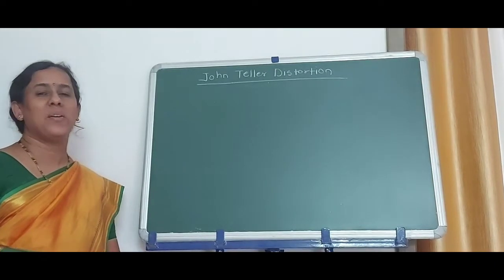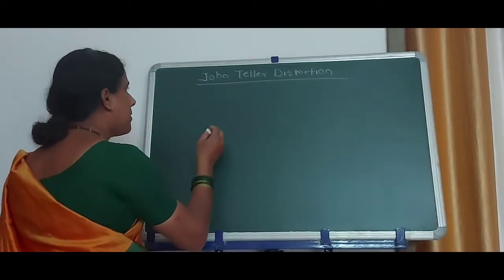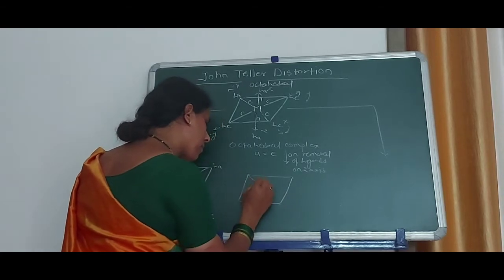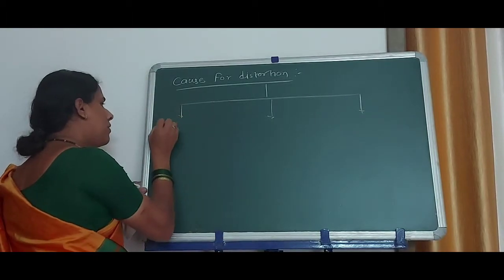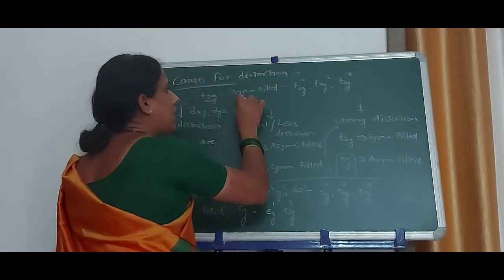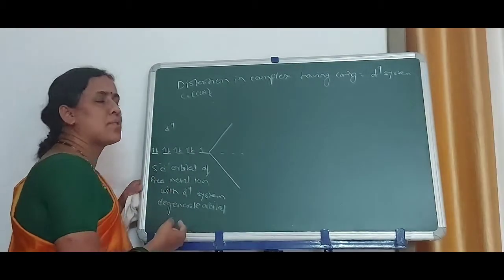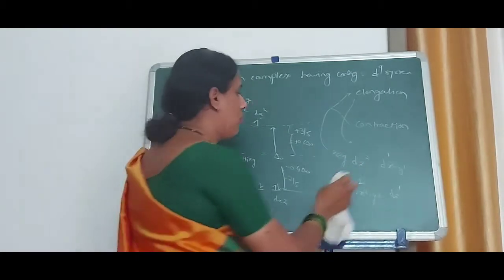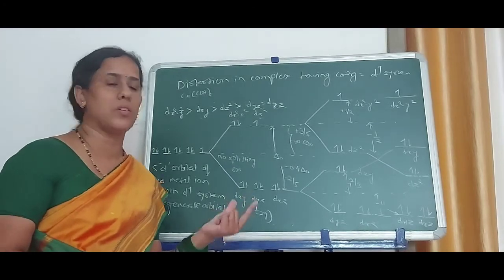John Teller Distortion : Cause, & Splitting of d orbitals in Octahedral Complexes